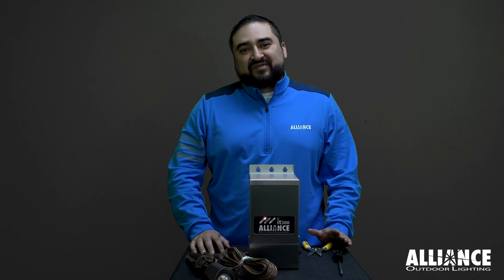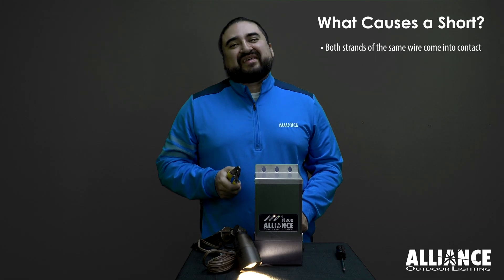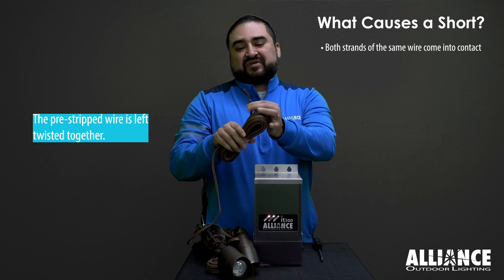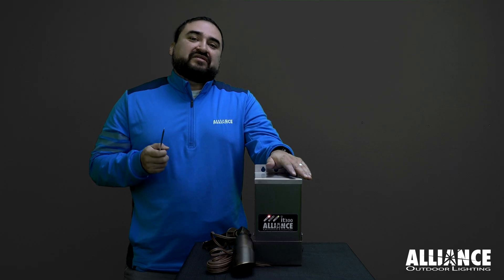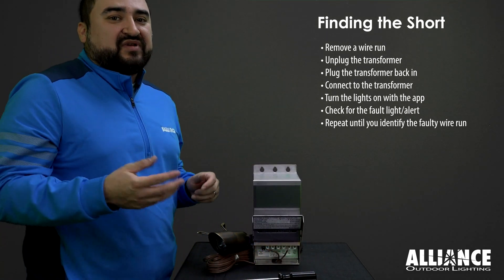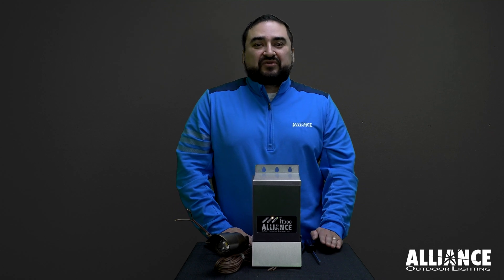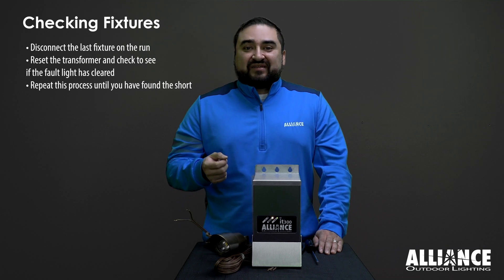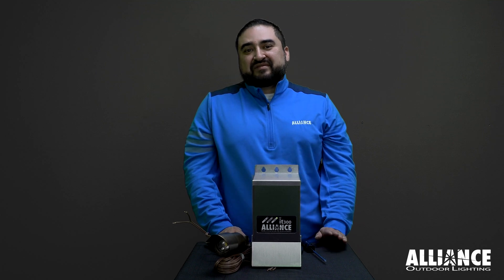IT Transformer Alert Code 2: Fixing a Short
The most common reason for an alert code 2 on an IT transformer is a short.  This video gives you tips on how to identify and fix the short.